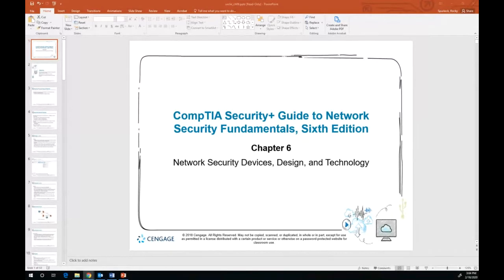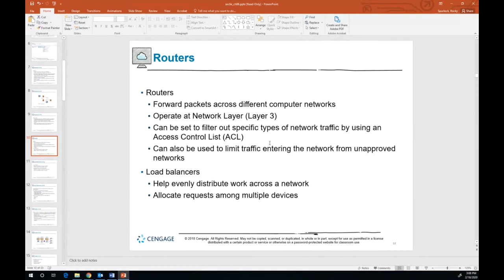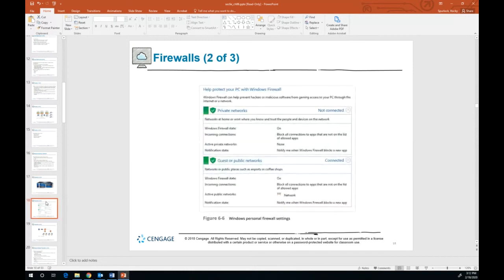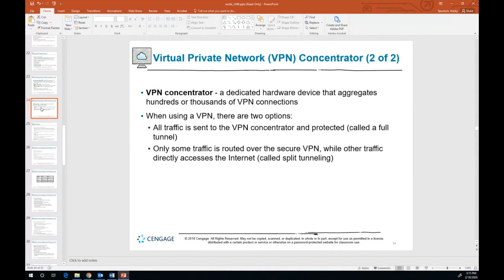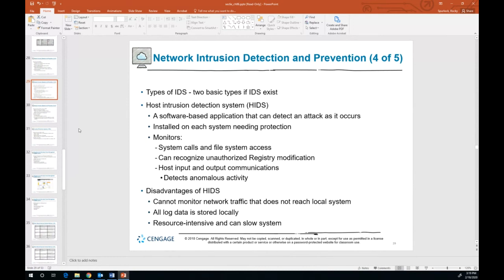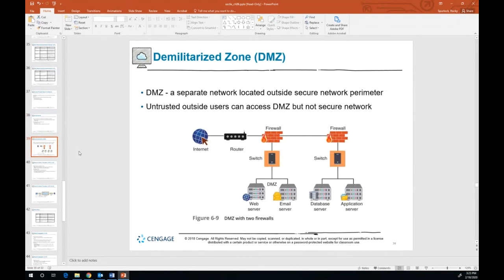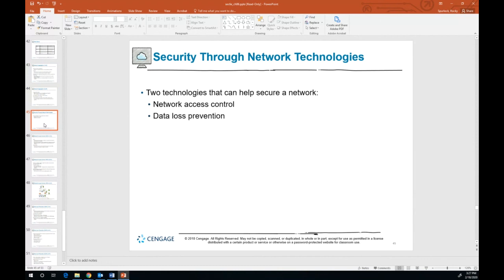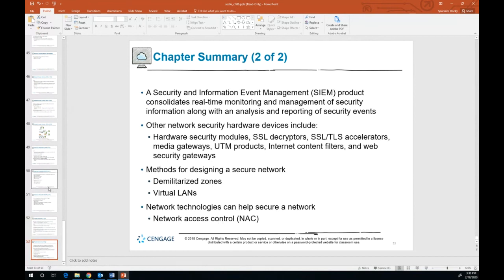CIST 1601 Chapter 6